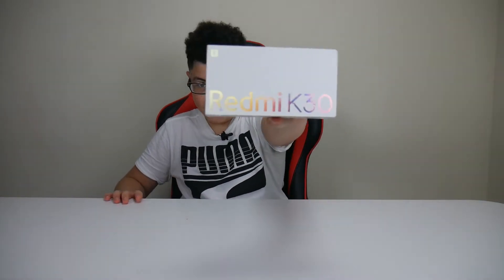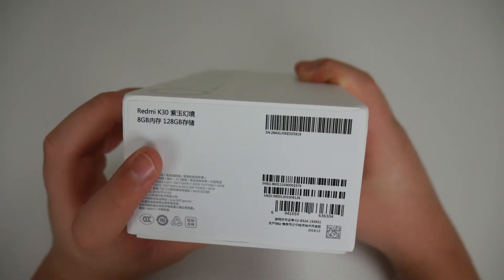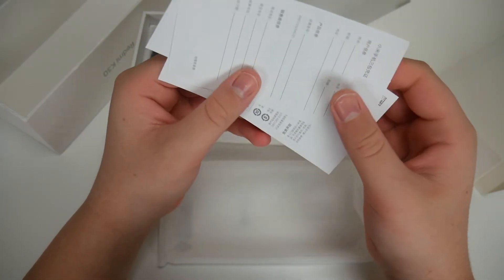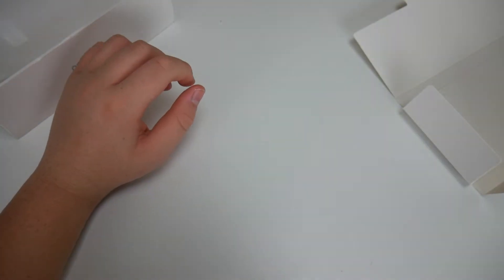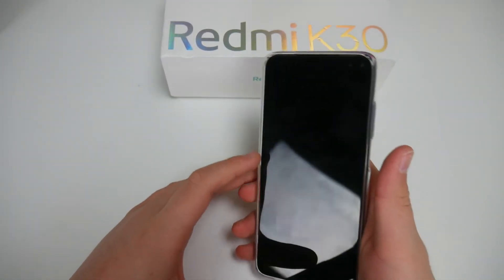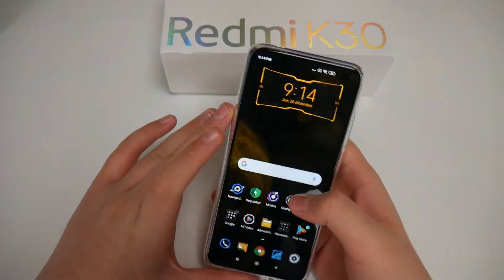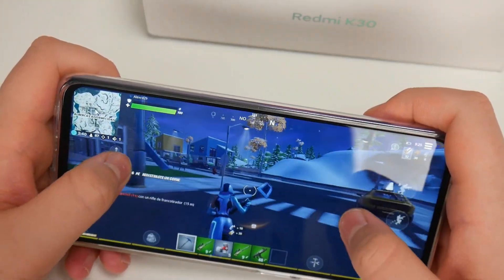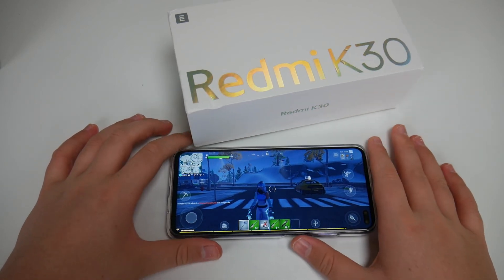Xiaomi Redmi k30 Review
Xiaomi Redmi K30 Unboxing Is it Really Worth it?

Purchase option on eBay

That means if you place an order using the